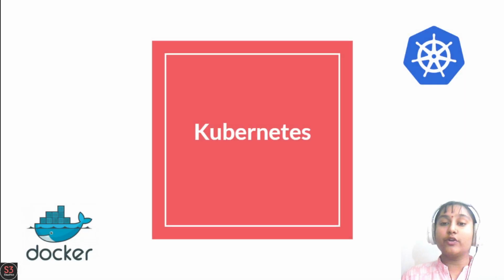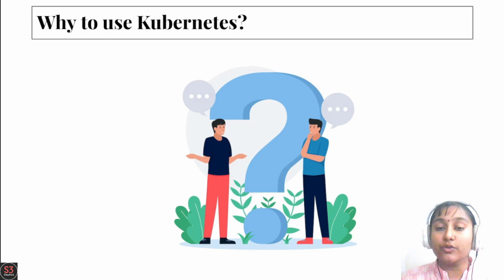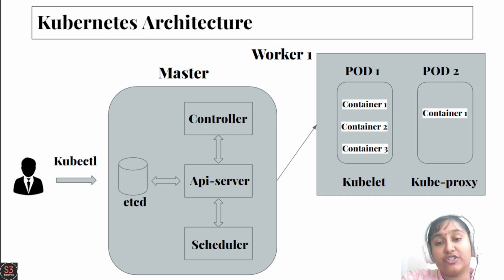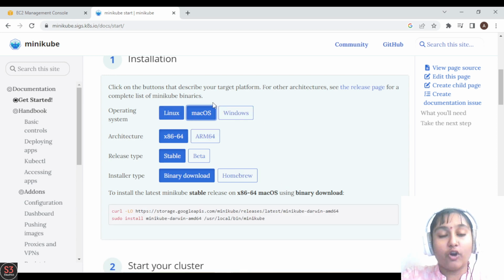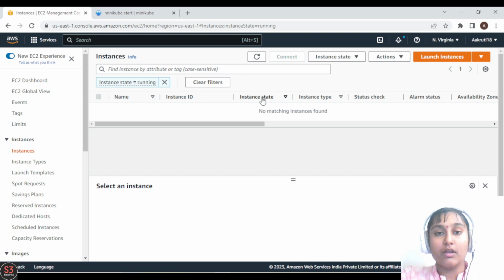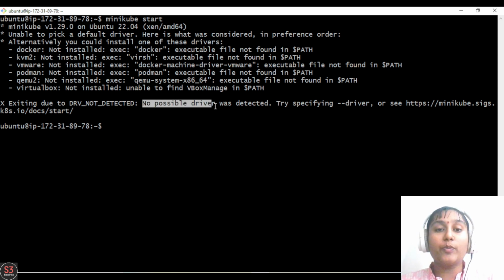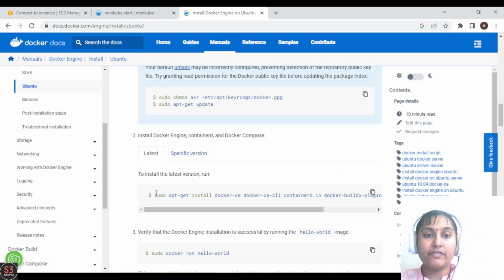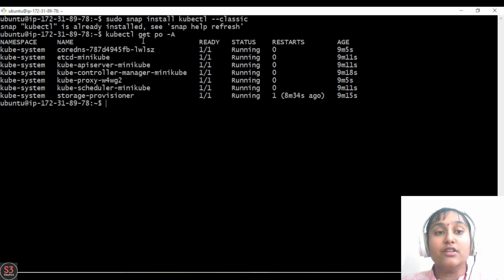Ultimate Kubernetes Crash Course for DevOps Enginner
If you're new to the world of container orchestration, Kubernetes can be a bit intimidating. But fear not! This video will walk you through the basics of Kubernetes and help you understand why it's become the de facto standard for managing containerized applications.

We'll start by explaining what containers are and why they're so popular for deploying applications. Then, we'll show you how Kubernetes helps you manage those containers by automating tasks like scaling, load balancing, and service discovery.

Next, we'll cover the basic architecture of a Kubernetes cluster, including the master node and worker nodes, and how they work together to run your applications. We'll also explain the key components of a Kubernetes cluster, like pods, services, and deployments, and show you how they fit into the larger picture.

Throughout the video, we'll use real-world examples to help you understand how Kubernetes works in practice. We'll show you how to use kubectl, the command-line interface for Kubernetes, to deploy and manage your applications, and how to use YAML files to define your desired state.

By the end of this video, you'll have a solid understanding of what Kubernetes is and how it can help you manage your containerized applications. So whether you're a developer, an operator, or just someone interested in cloud-native technologies, this video is the perfect place to start your journey into the world of Kubernetes.

So if you're ready to learn Kubernetes from the ground up, be sure to watch this video and start your container orchestration journey today!

You can ask in the comment section below if you have any questions or doubts.